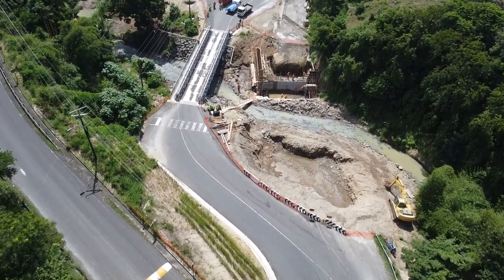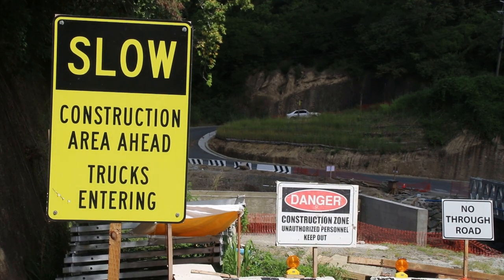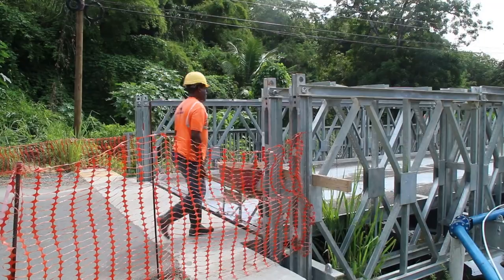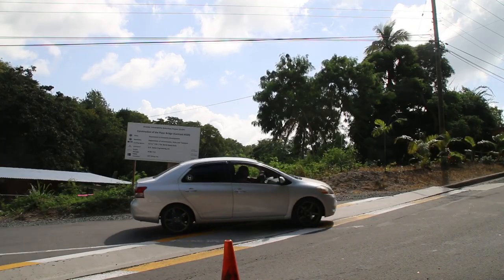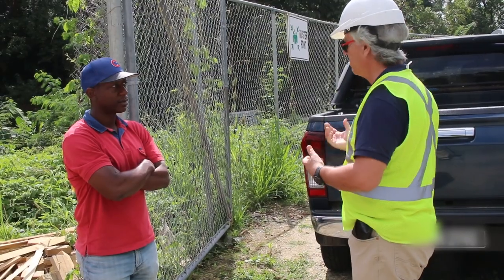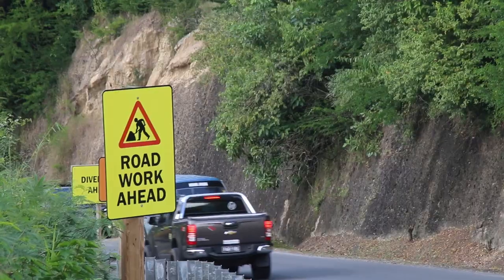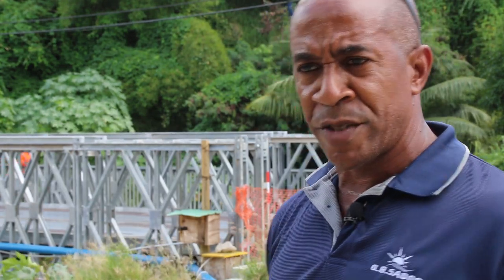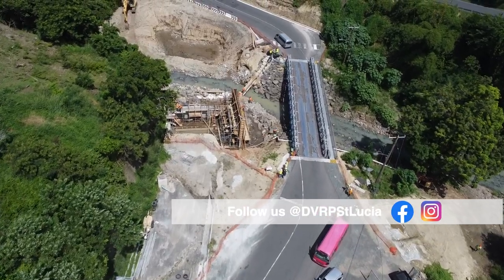Piaye Bridge Construction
THE DVRP BUILDS THE ISLAND’S RESILIENCE TO NATURAL HAZARDS AND CONNECTS COMMUNITIES